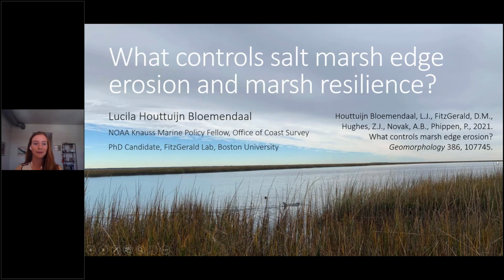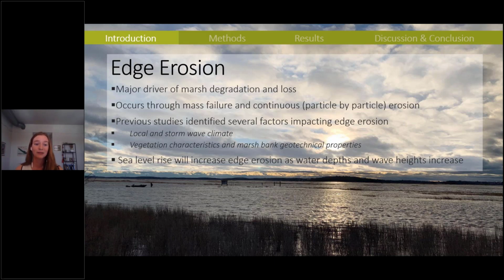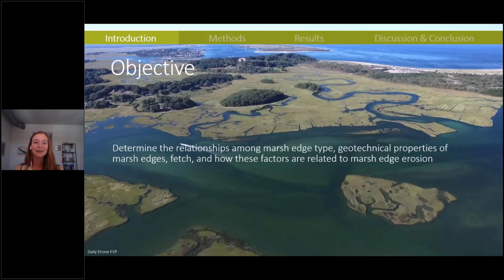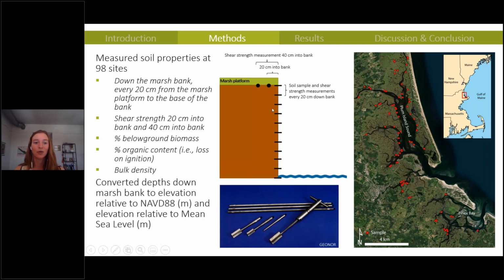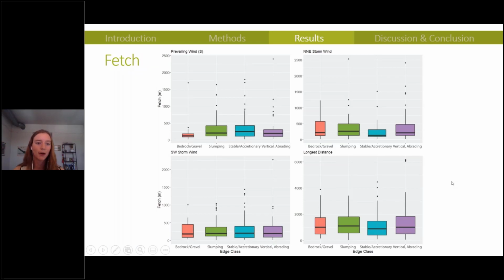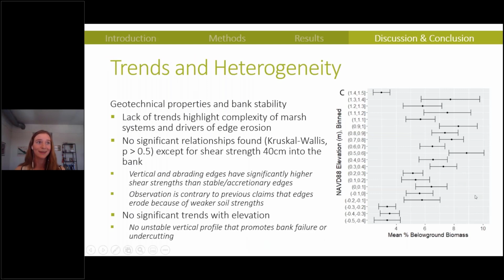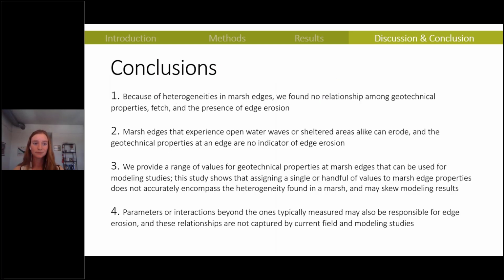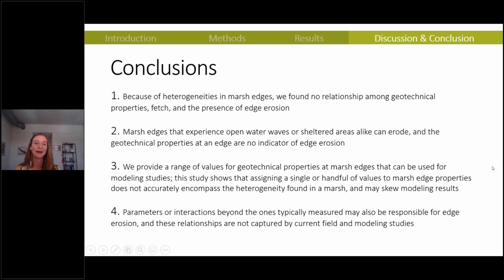What Controls Salt Marsh Edge Erosion and Marsh Resilience?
Series: 2021 Knauss Fellows Lunch & Learn Seminar Series

Presenter: Lucila Bloemendaal, Knauss Interagency Marine Policy Fellow, NOAA Office of Coast Survey

Summary: The survival of salt marshes depends on their ability to maintain vertical elevation and areal extent. In the lateral direction, marsh edges can expand laterally or undergo edge erosion through mass failure or continuous particle erosion through waves and tidal processes. This presentation outlines a study evaluating the possible relationships between marsh shoreline type within the Great Marsh in Massachusetts and major geotechnical parameters along the marsh edge.

Bio: Lucila Bloemendaal is a 2021 Knauss fellow working in NOAA Coast Survey and supporting the National Ocean Mapping, Exploration, and Characterization Council as one of the Executive Secretariat. She is a PhD Candidate at Boston University studying coastal geology and salt marsh morphology. She primarily studies East Coast salt marshes, and previously did research in paleoceanography at Duke University where she earned her Bachelors.